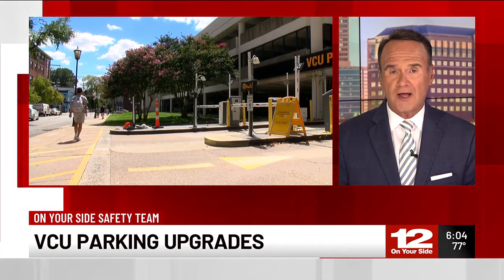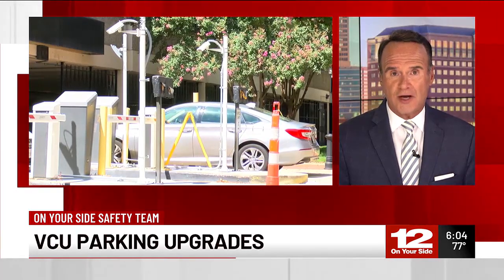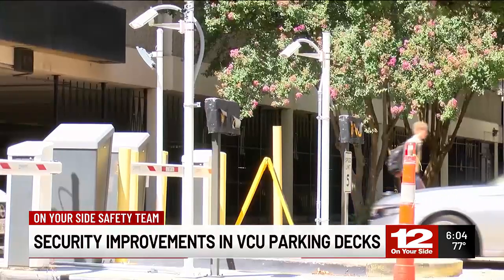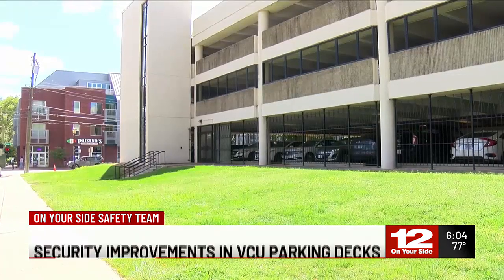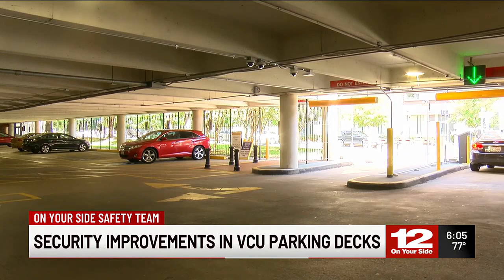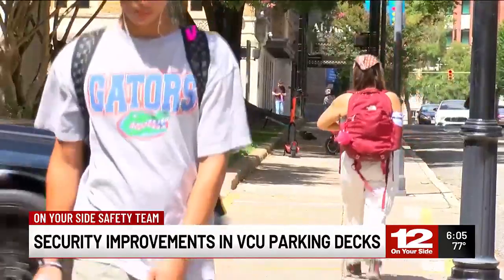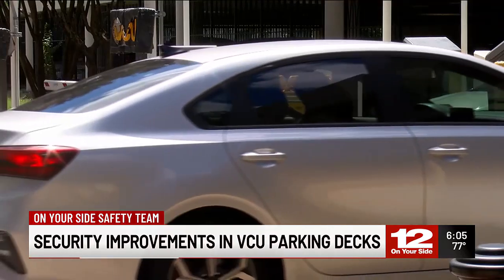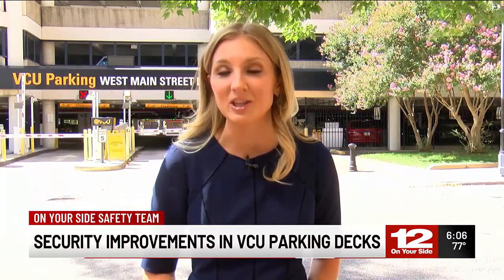VCU parking decks get safety improvements with tech upgrades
Virginia Commonwealth University is now tightening security in parking decks and making some technology improvements to improve how people access the garage.